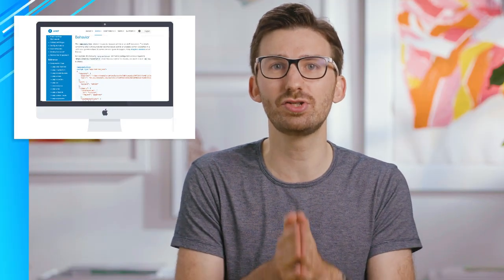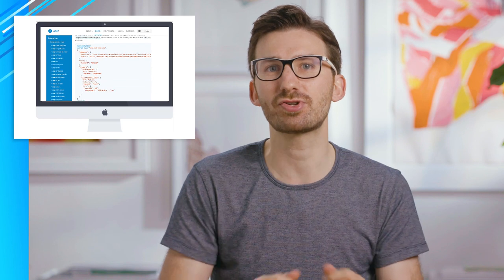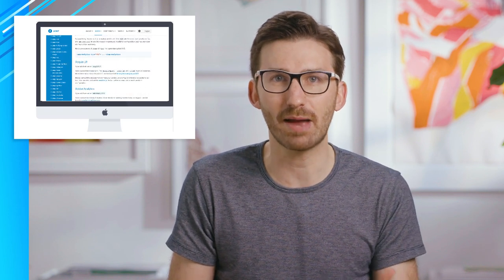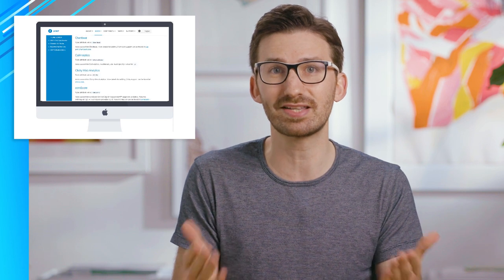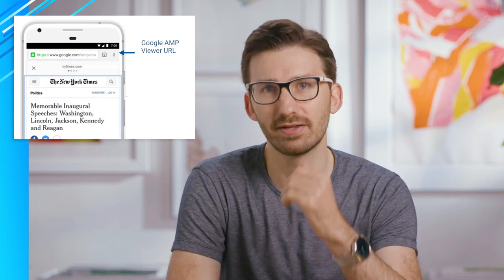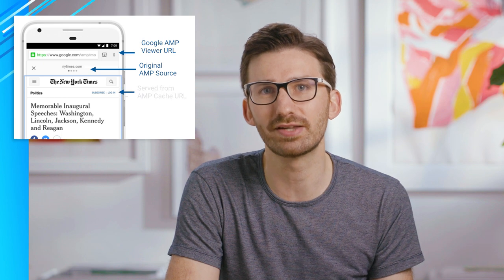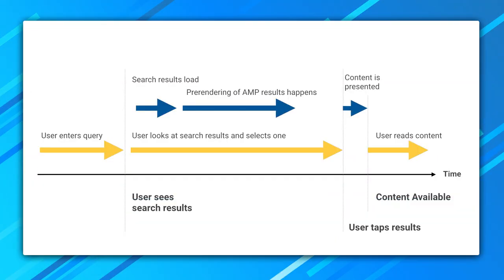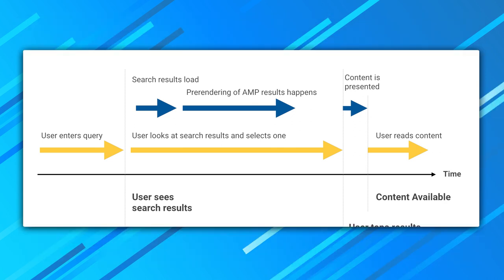Why AMP Caches Exist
So what's the deal with AMP Caches? They are the part of AMP
that is most controversial, yet most misunderstood. Learn why they're
necessary today.